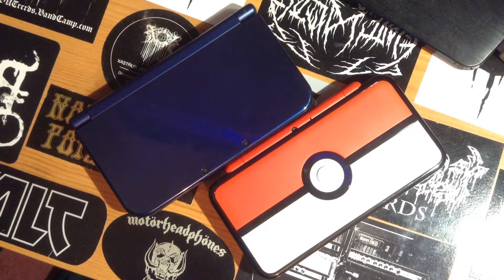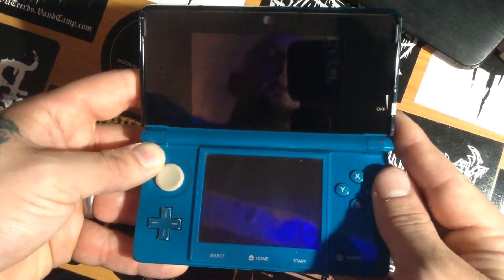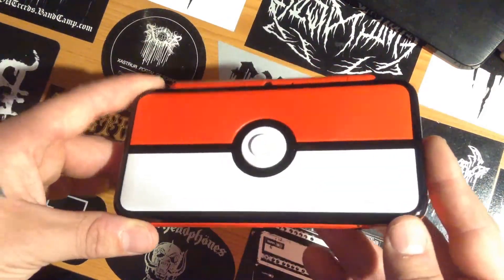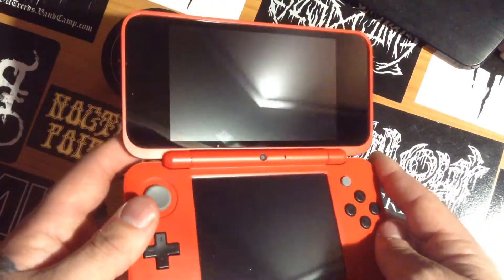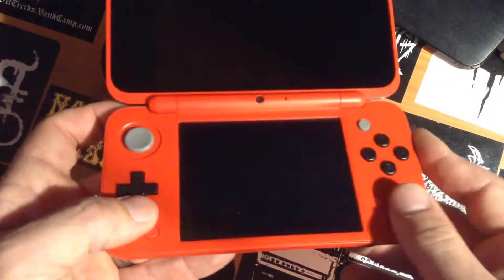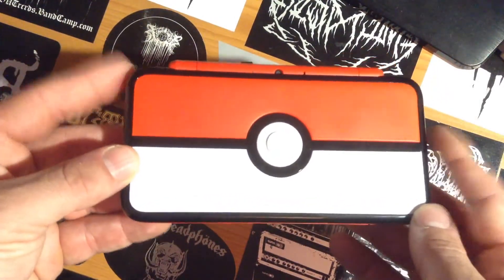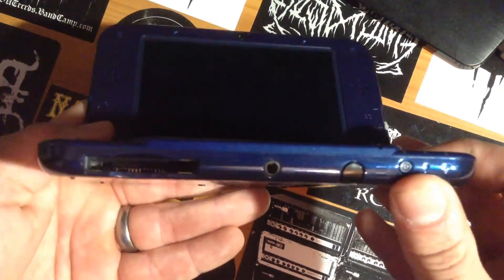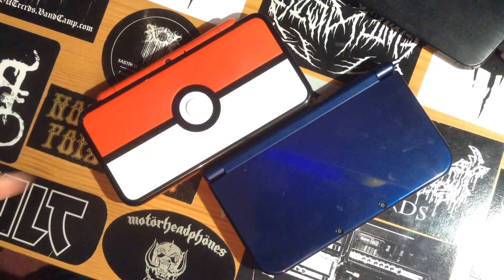GAMEPOKE - NEW 3DS XL VS NEW 2DS XL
A comparison between the 2 handheld consoles to decide wich one is worth your hard earned cash